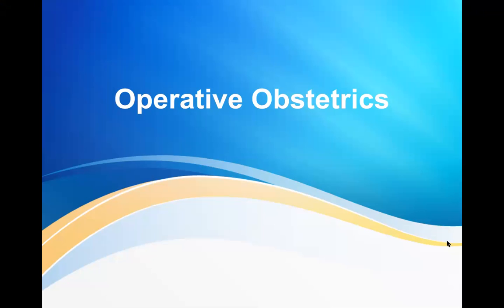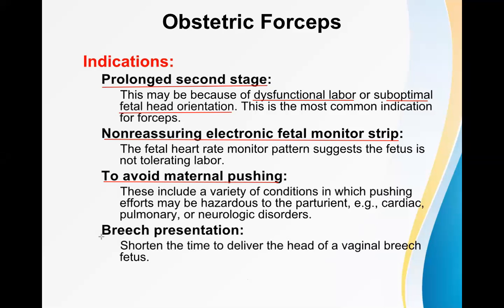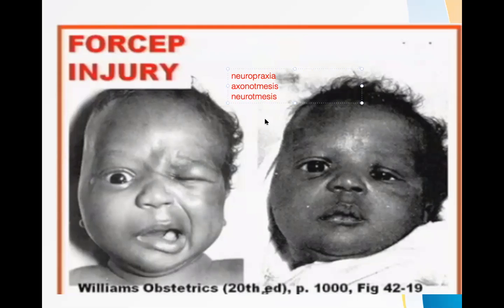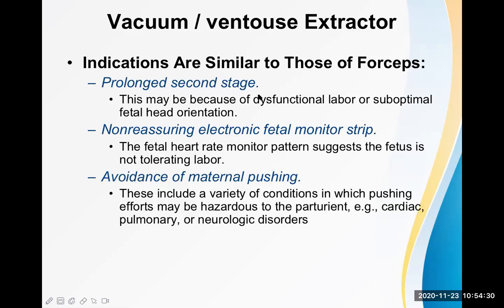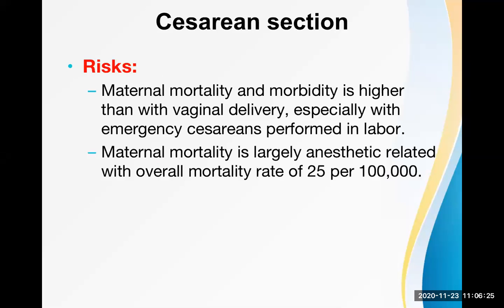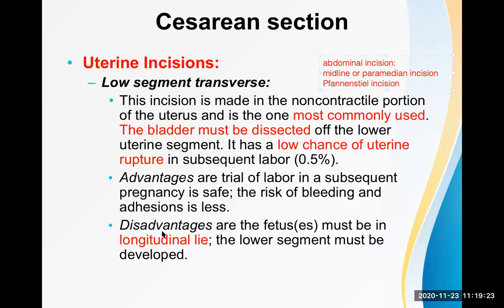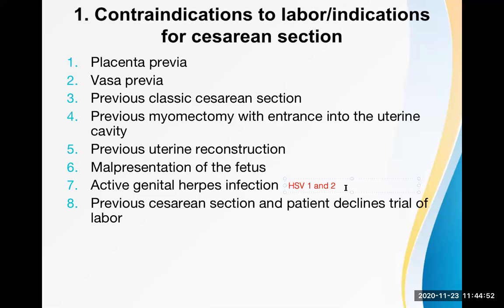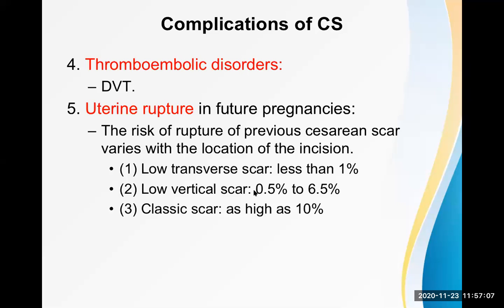Operative Obstetrics (Forceps, Vacuum and Cesarean section)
Live online medical lecture on operative obstetrics regarding forceps, vacuum and cesarean section